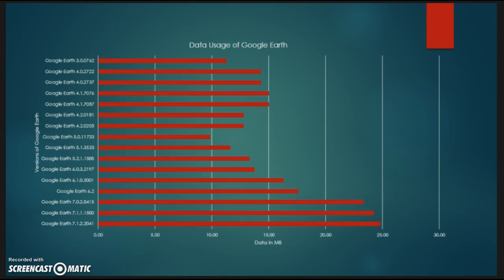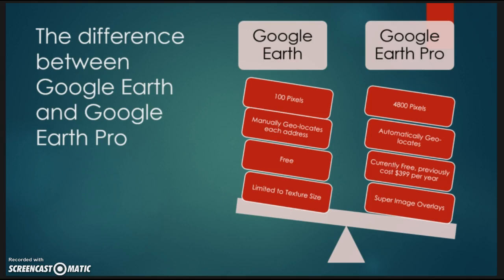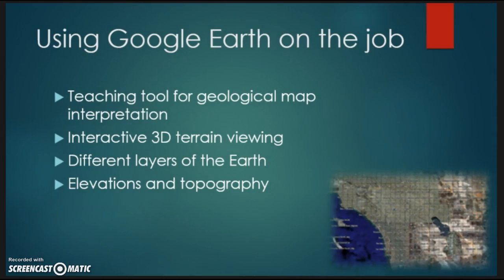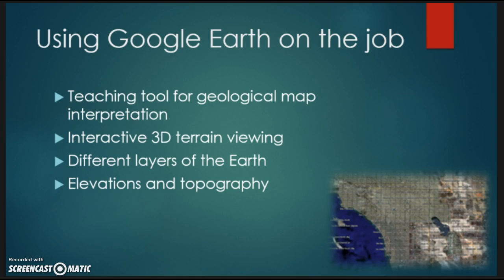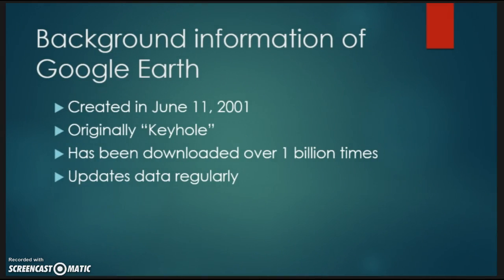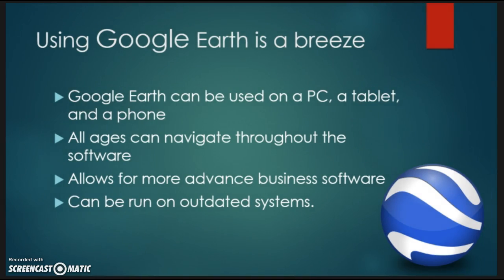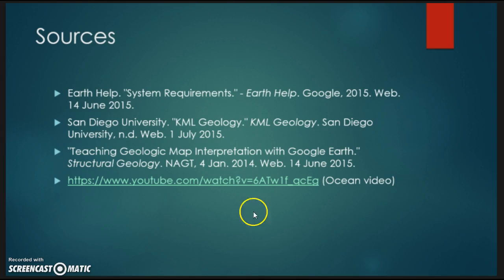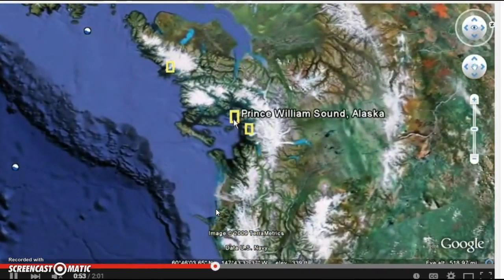Google Earth Presentation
Intro to computer presentation